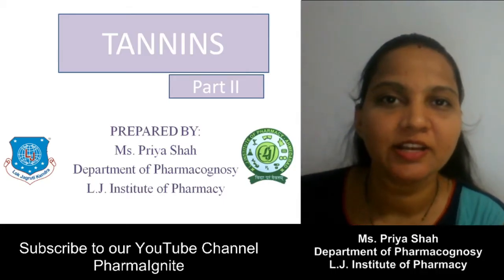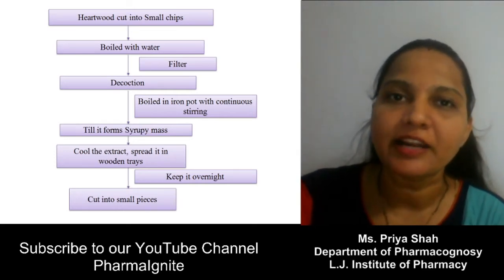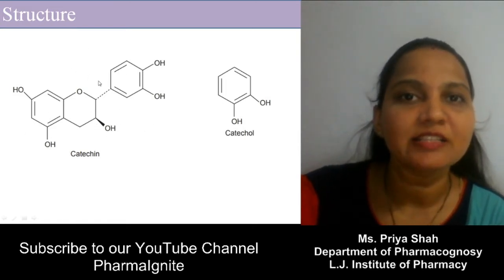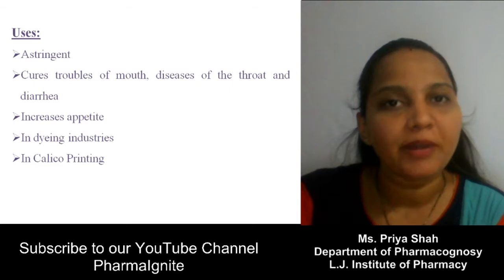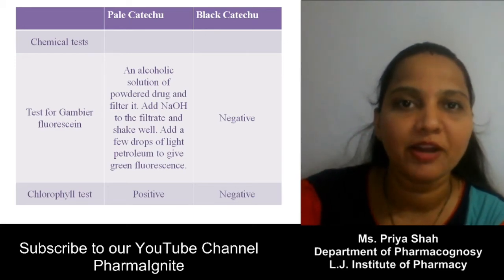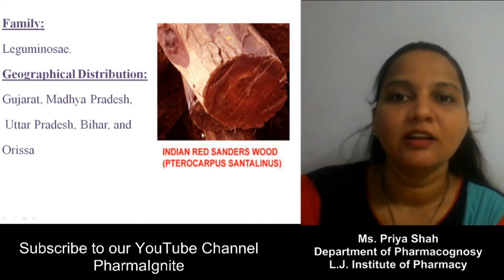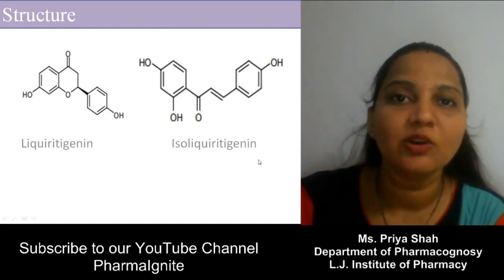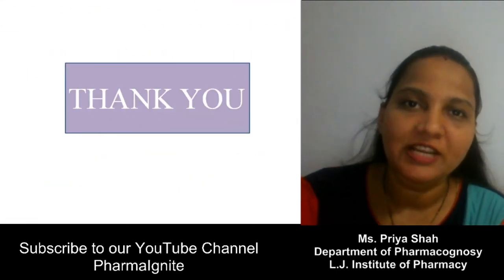Sem_5_Pharmacognosy & Phytochemistry-II_Tannin Part-2_Priya Shah